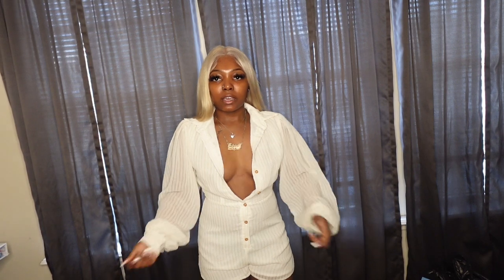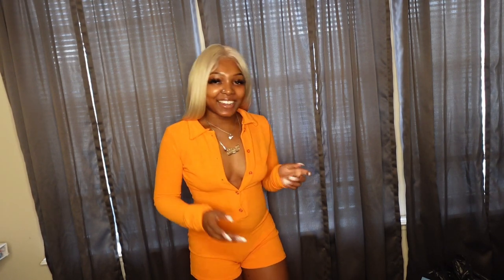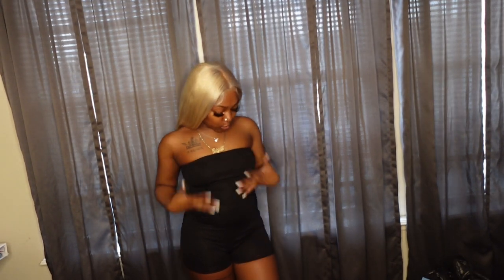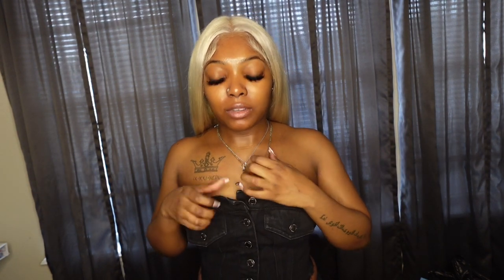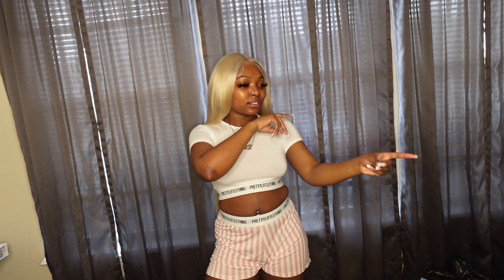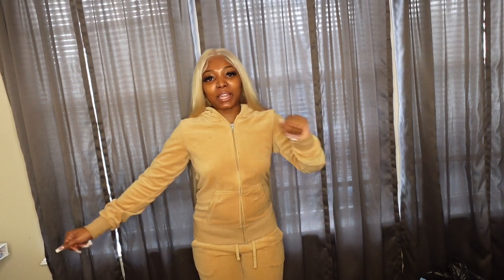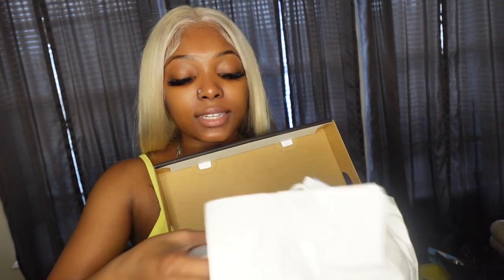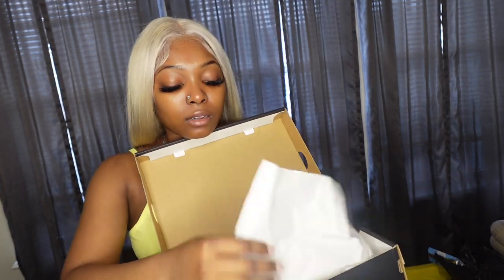PrettyLittleThing Spring/Summer Haul 2023| Ft. Fashion Nova & New Sneakers!!!